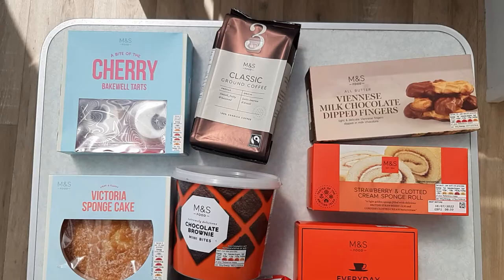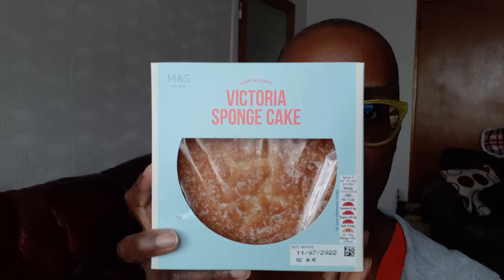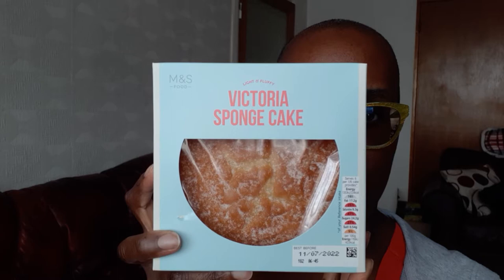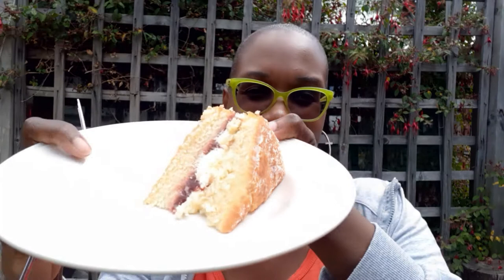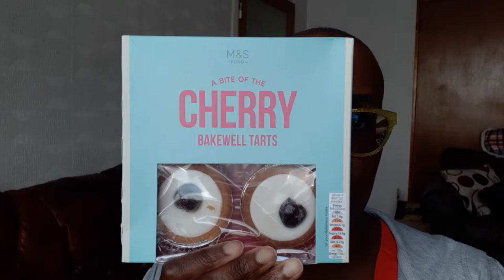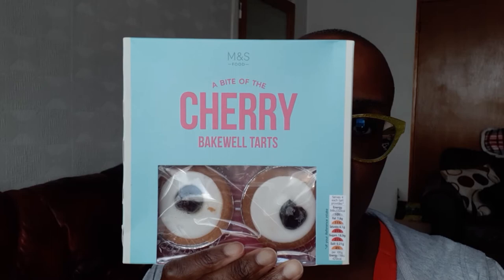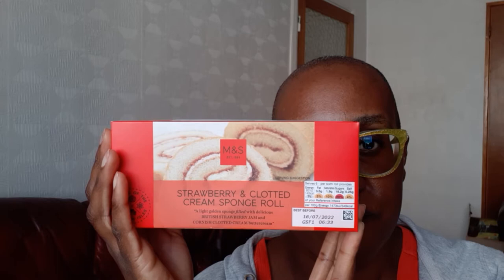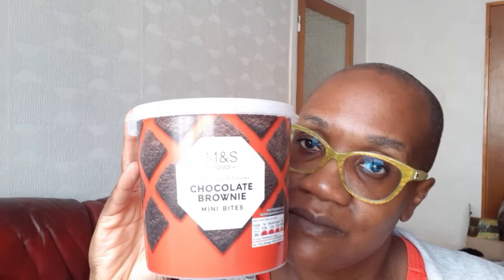I tried Marks and Spencer's Ultimate Afternoon Tea Selection Box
I ordered the ultimate Afternoon Tea Selection Box from Marks and Spencer.  What was it like?

TimeStamps

0:00 What’s in the selection box
0:31 Tasting the items
3:28 My thoughts about the selection box